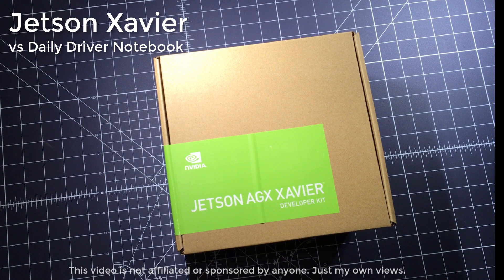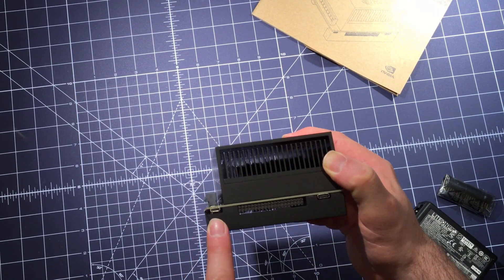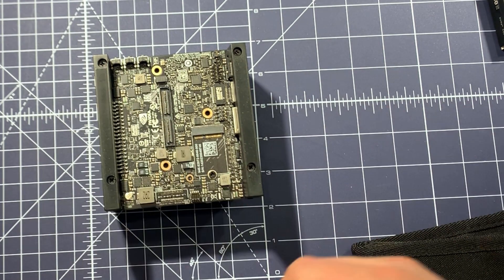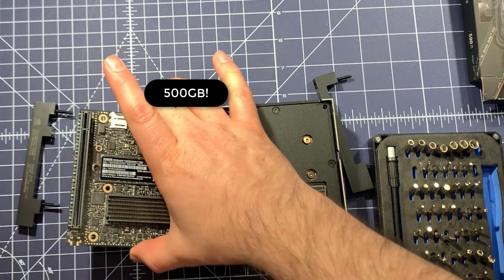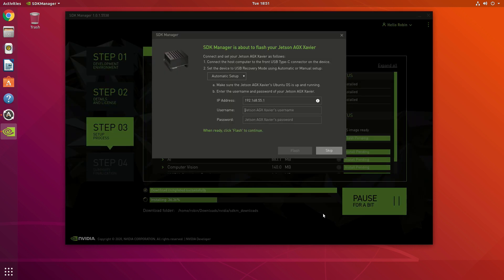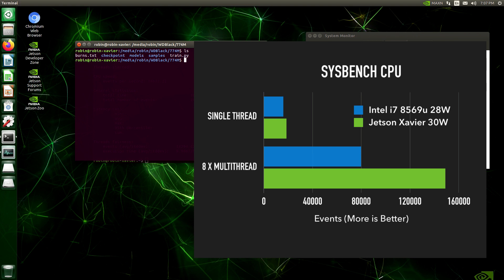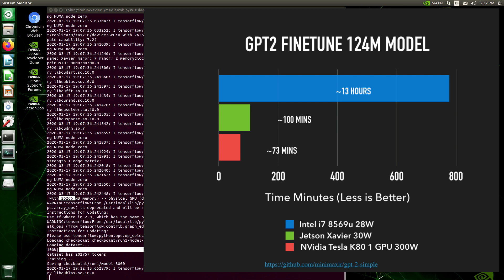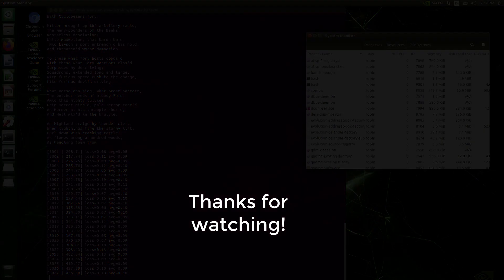Jetson Xavier vs my daily driver notebook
I had just received an NVIDIA Jetson Xavier and wanted to compare it to building AI and ML models on my daily driver laptop. The Xavier stacks up pretty well.  In this video I do a quick SSD upgrade and show how to update the OS on the Xavier before building some natural language AI models.